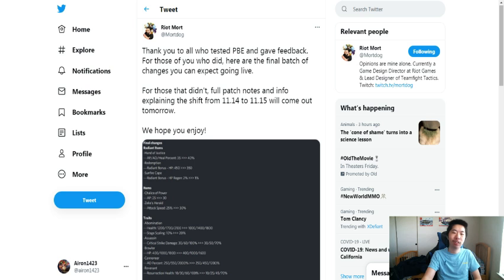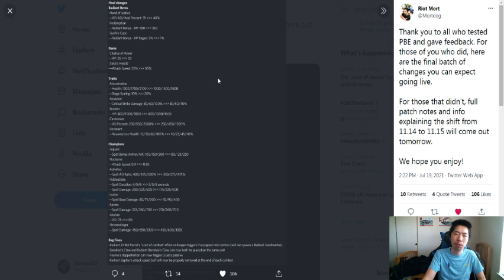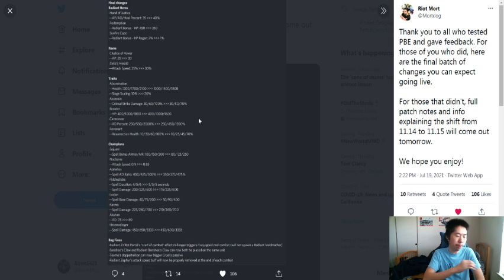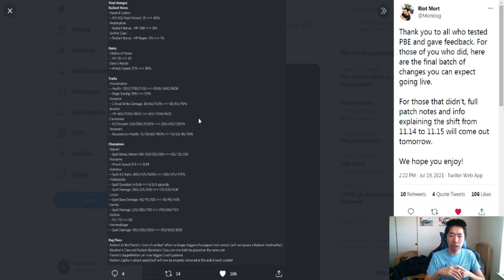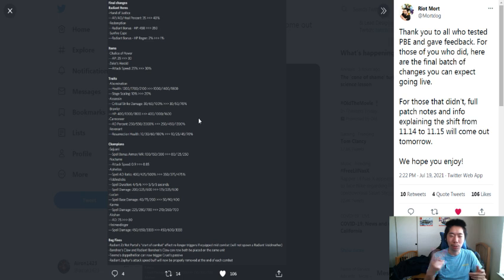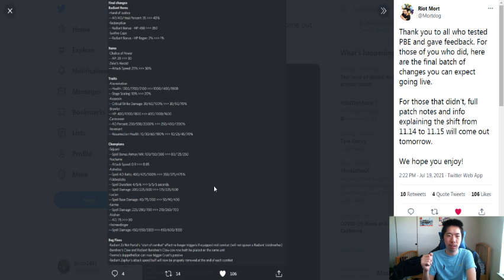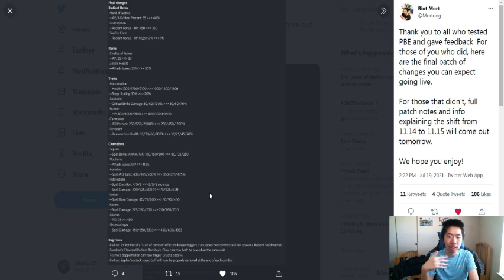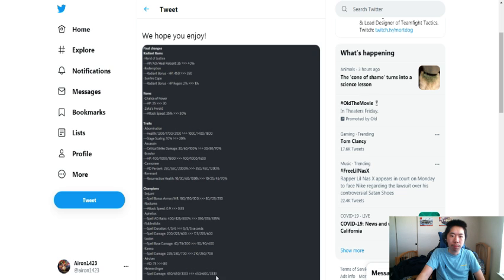TFT Set 5.5 PBE July 19 Patch Notes!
Last PBE Patch Notes before Set 5.5 releases Wednesday July 21!